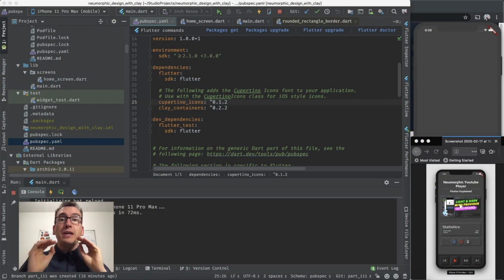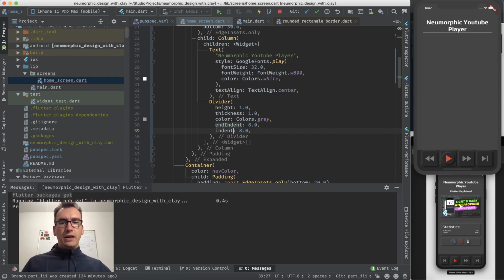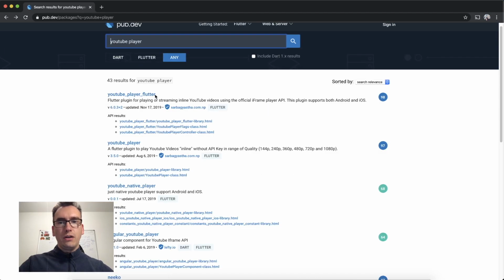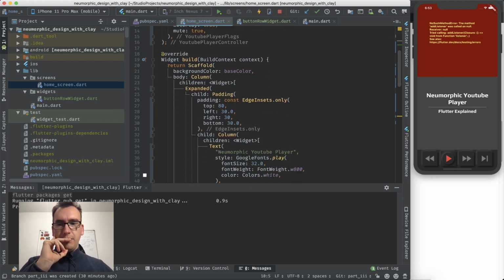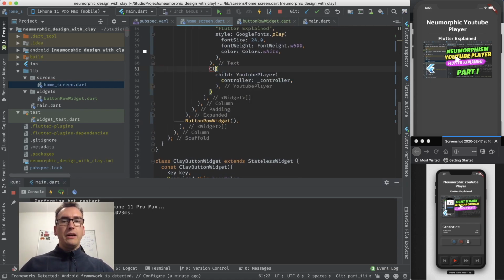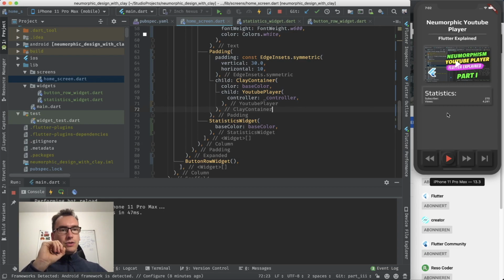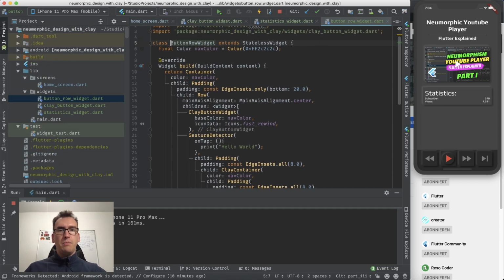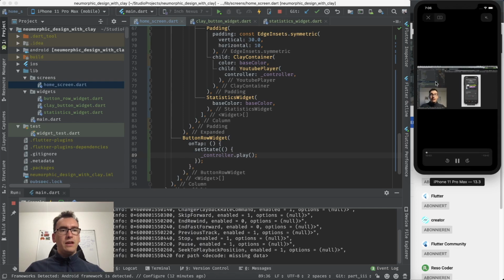GestureDetector and Divider in Neumorphic Youtube Player - Part II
This is the second part of our Neumorphism Design in Flutter Development with the Clay Dart package. Today we focus more on the implementation side and how we can create a fantastic Youtube Record Button Layer with the Clay Package.

 ⭐️⭐️ Helpful Ressources ⭐️⭐️
Medium